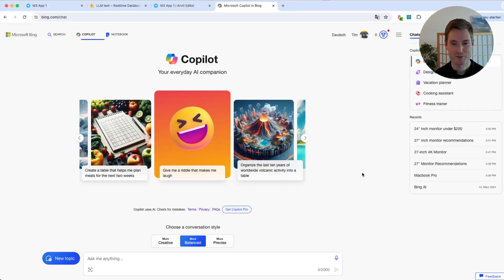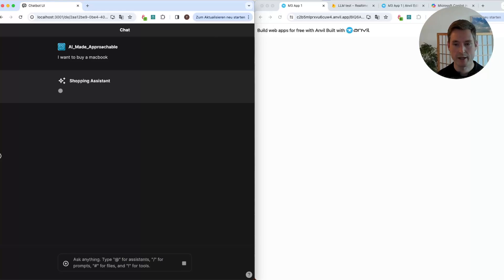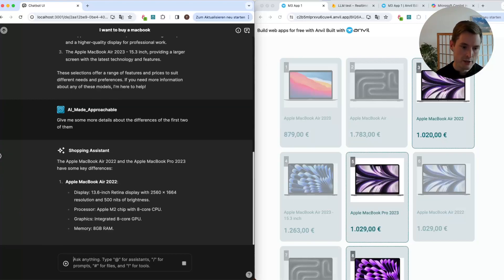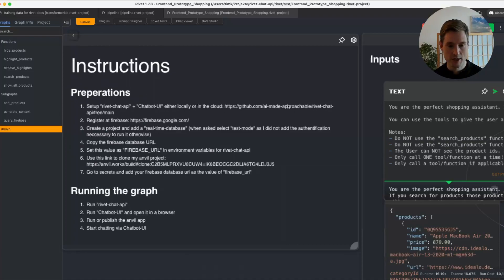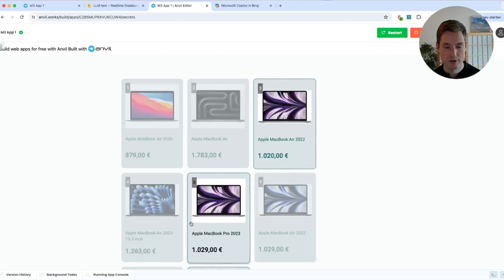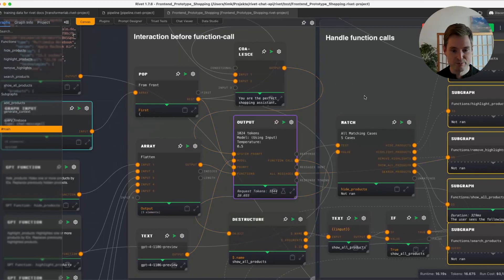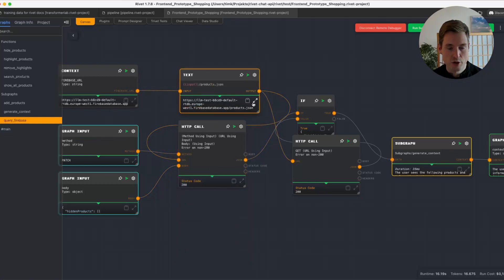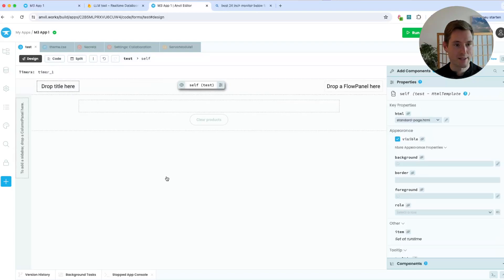Rivet: Break Free from Chat: AI-Powered Interactivity on Websites - Low Code Prototyping with Anvil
Explore the new era of web interaction in this tutorial, where AI elevates user engagement beyond the chatbox. Discover simple steps to make your website more interactive and responsive to user needs with minimal coding effort.

Links:
- Info: All the instructions and links are in the project file in the main graph